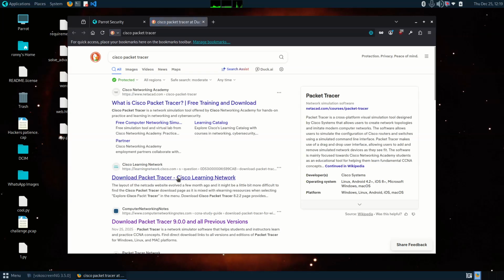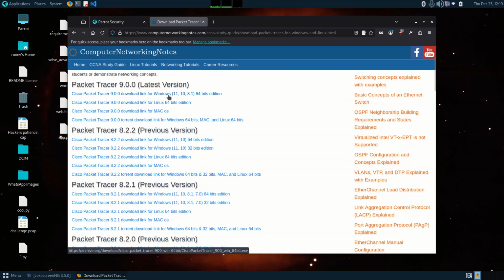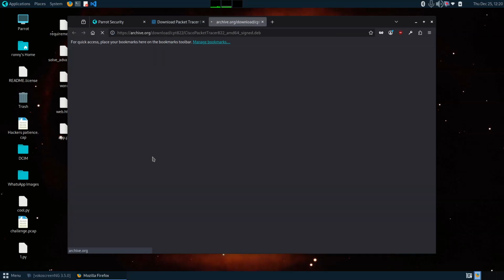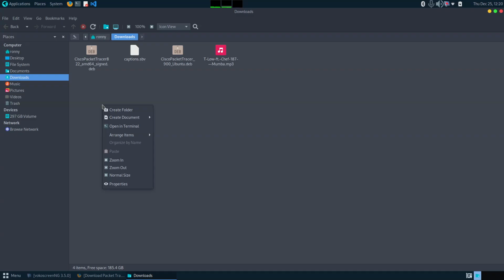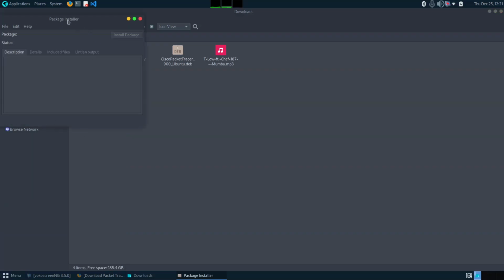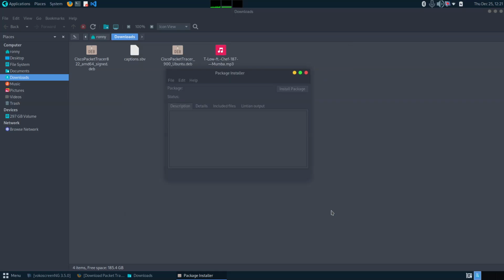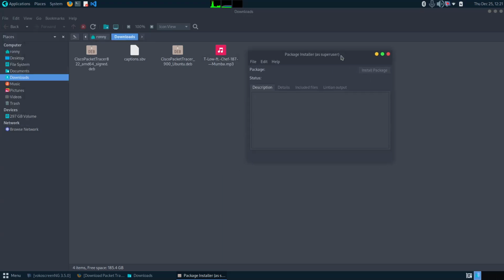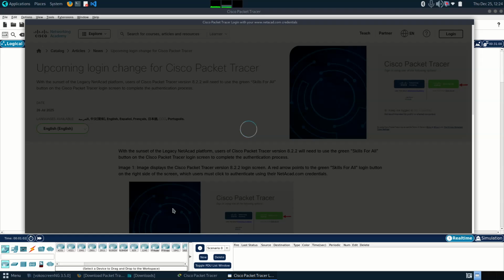How to install Cisco Packet Tracer on linux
📌 How to Install Cisco Packet Tracer on Linux (Step-by-Step Guide)

In this video, you’ll learn how to download, install, and run Cisco Packet Tracer on Linux easily. Whether you’re using Ubuntu, Debian, or other Linux distributions, this tutorial walks you through each step clearly so you can start building and simulating networks right away.

🔧 What you’ll learn in this video:

How to create/login to a Cisco Networking Academy account

Downloading Cisco Packet Tracer for Linux

Installing Packet Tracer using the terminal

Launching and verifying Packet Tracer

💻 Requirements:

Linux OS (Ubuntu/Debian-based recommended)

Internet connection

Cisco NetAcad account (free)

📂 Commands used in the video are explained step by step so beginners can follow along.